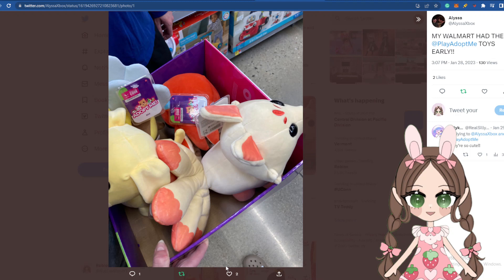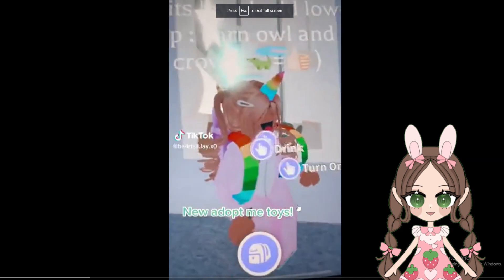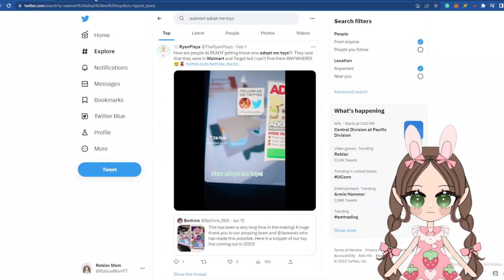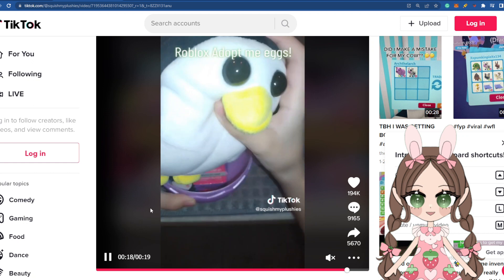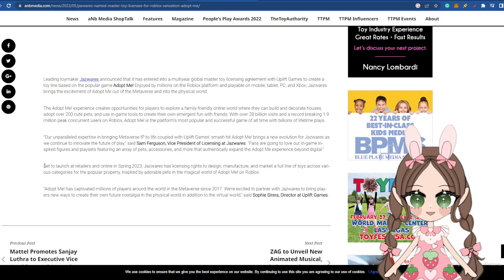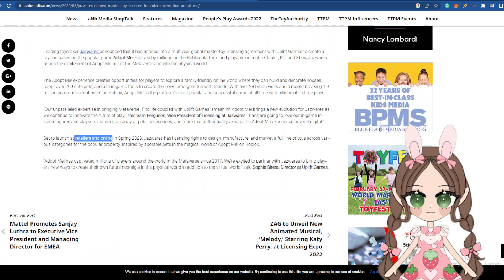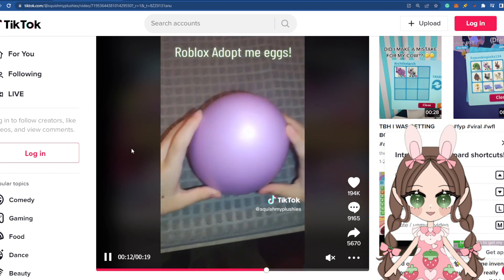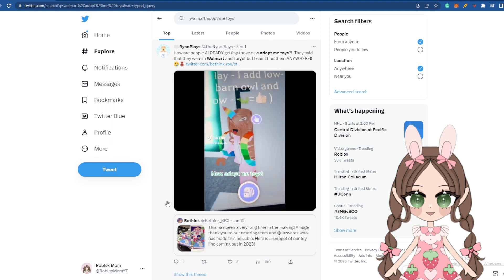New Play Adopt Me Toys Out Now!!!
How to get the new play adopt me toys- adopt me surprise egg and plushies